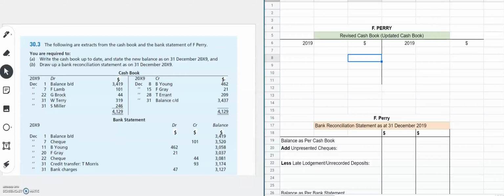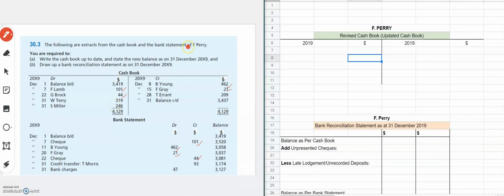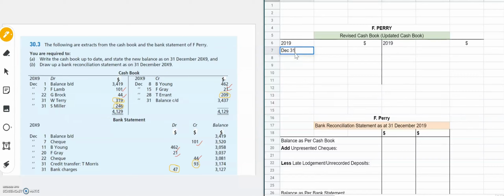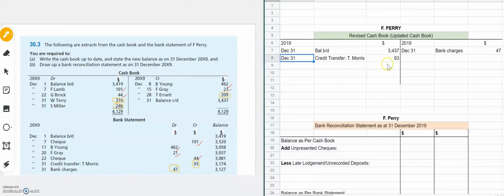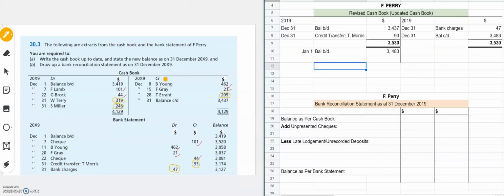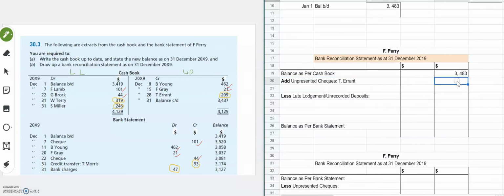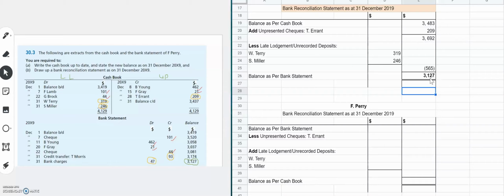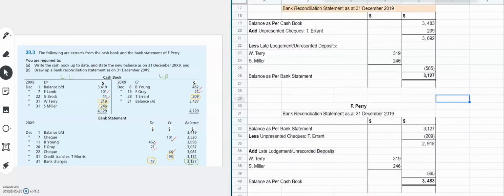Bank Reconciliation Statement - Part Two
(CSEC, CXC) Demonstration of Bank reconciliation statement created from a cash book and bank statement.